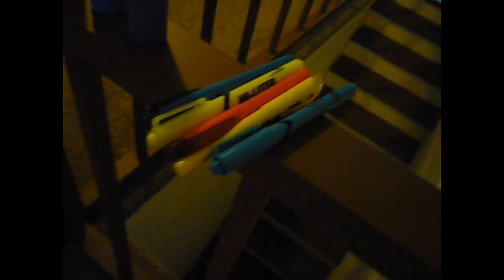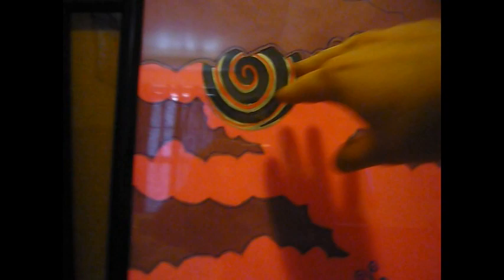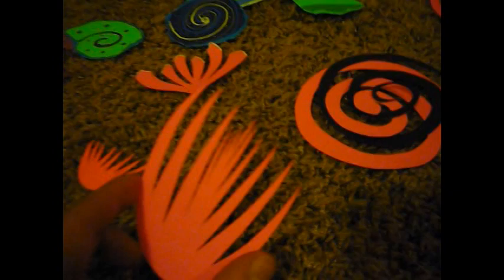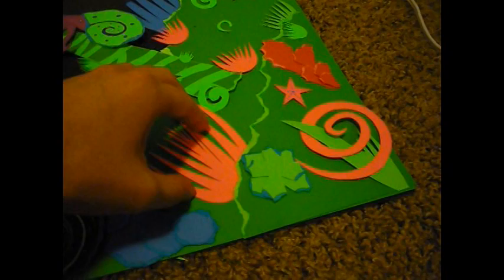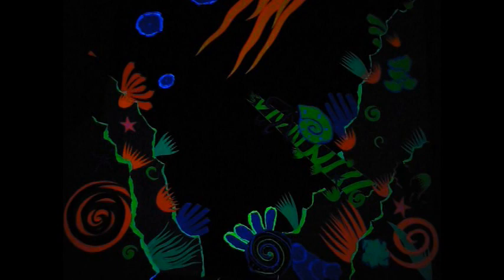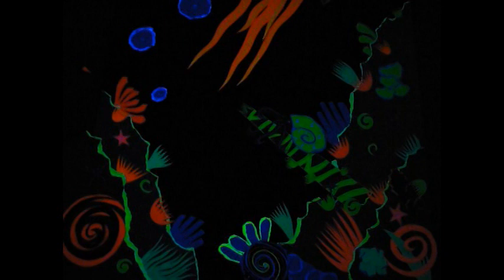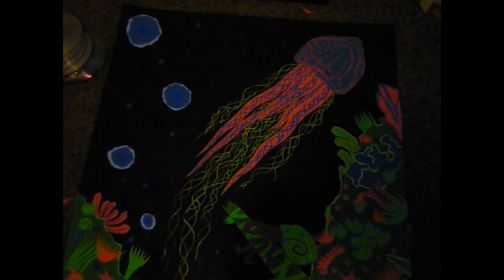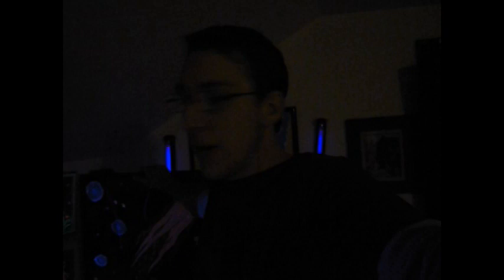How to make black light collage posters